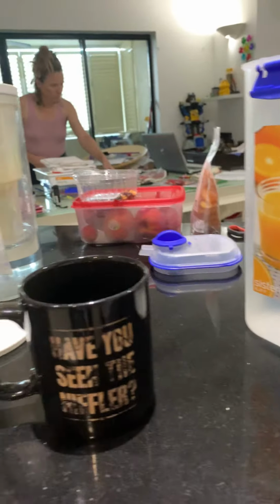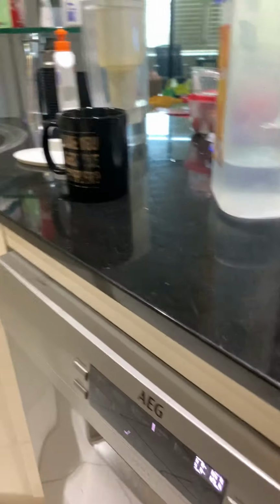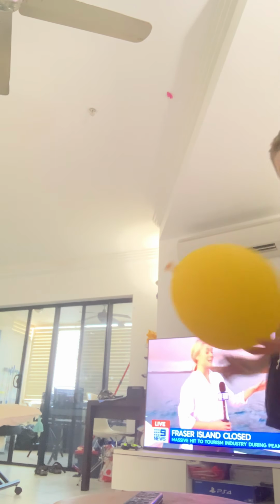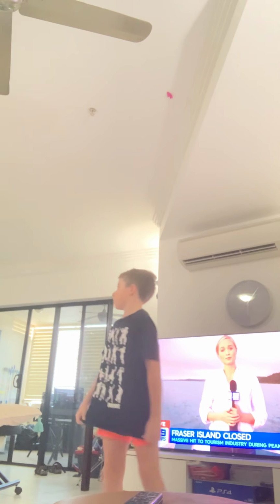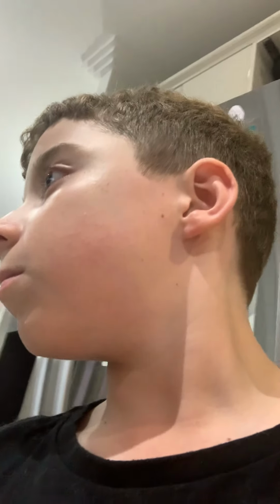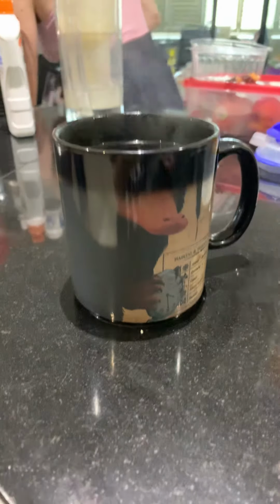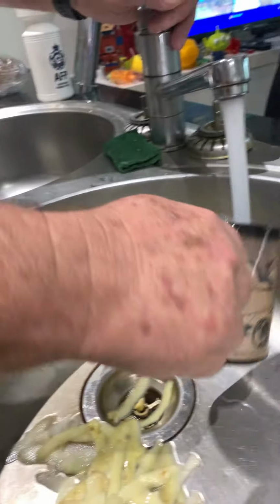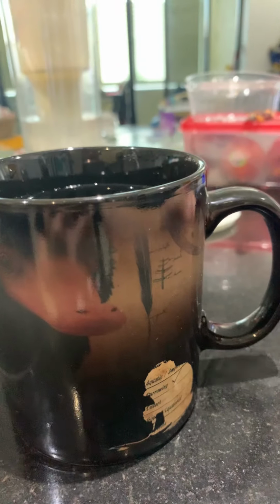blowing bubbles and using the mug